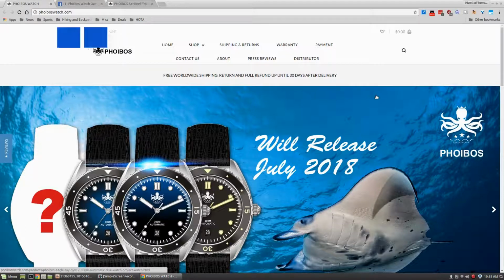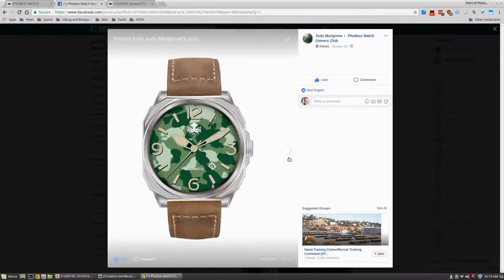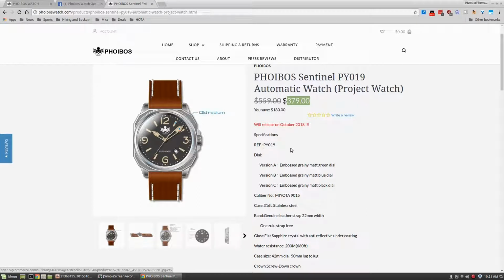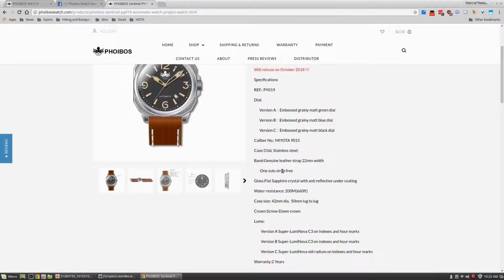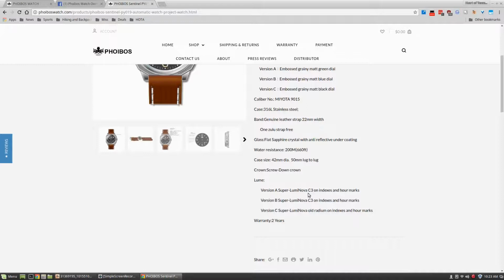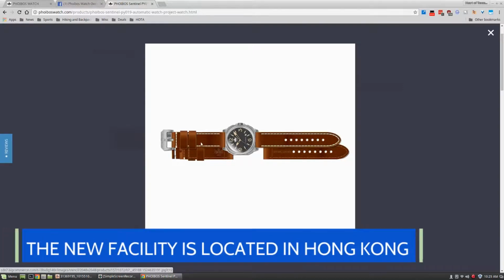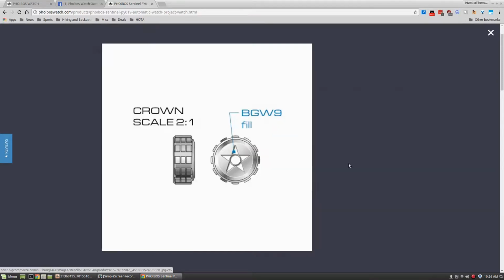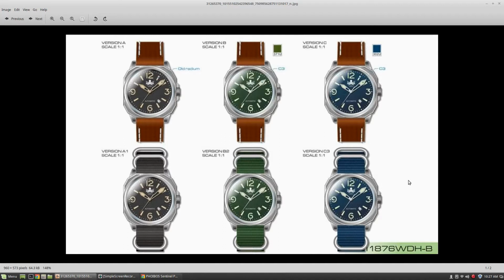Discussing the new Phoibos Sentinel - An Exciting New Field Watch coming in Oct 2018!!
Today I discuss the upcoming Phoibos Sentinel watch which will release in Oct 2018.  Pretty cool field watch inspired design  from Phoibos.  Please post your comments and thoughts down in the comments section below.